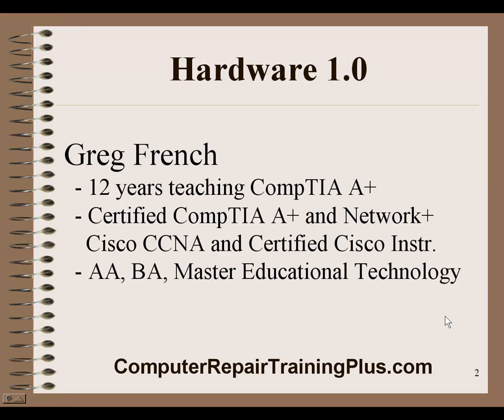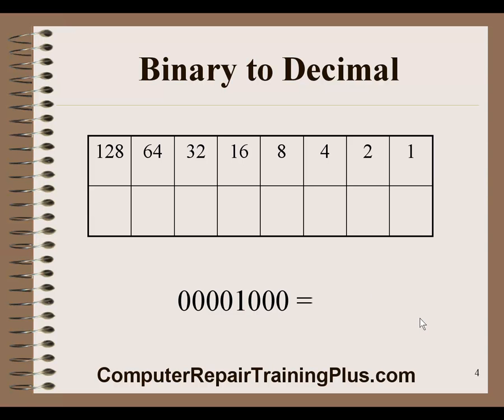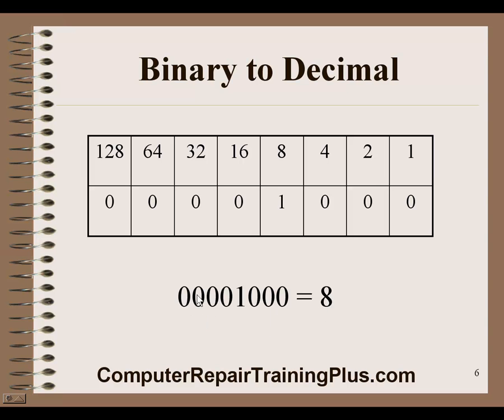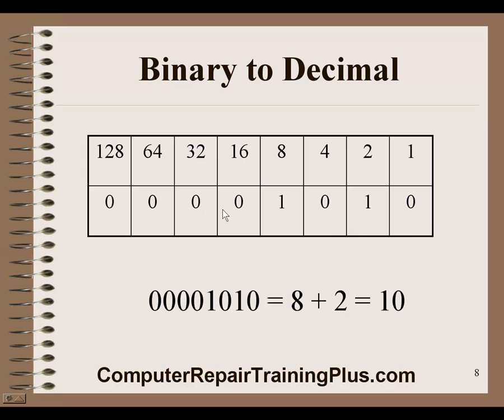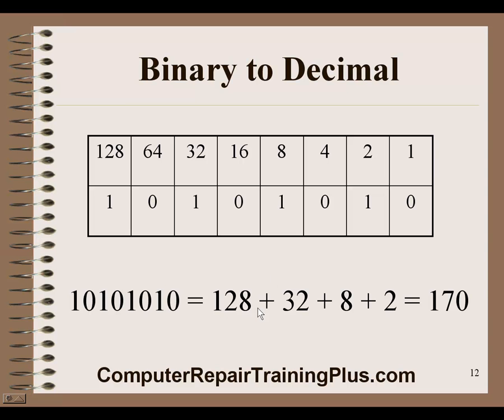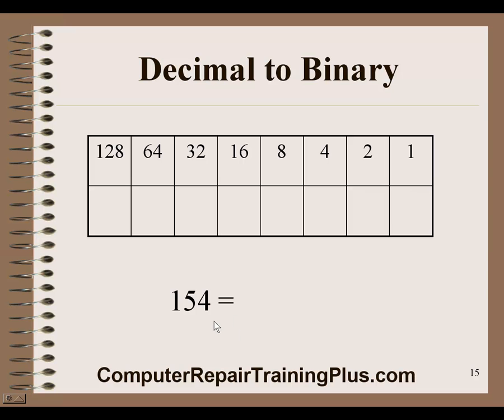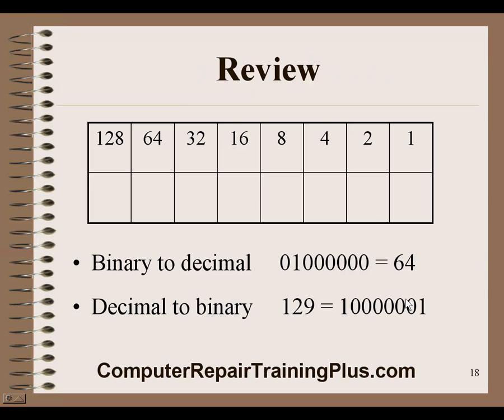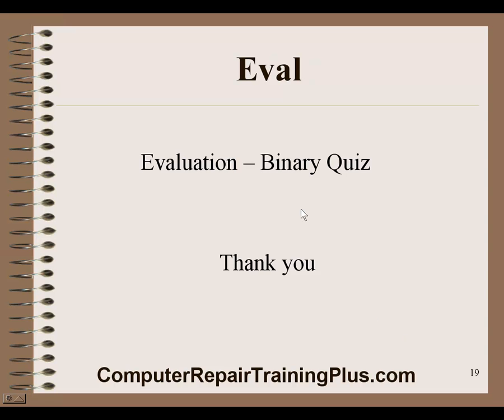CompTIA A+ - Hardware 1.0 - Binary Numbers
This is a supplemental video to my CompTIA A+ computer training course to help understand the binary numbering system.